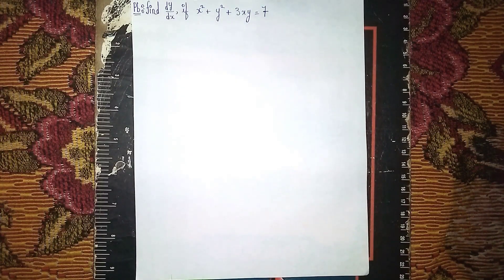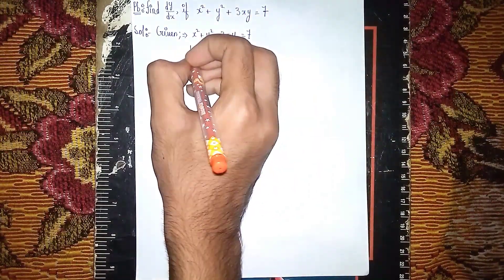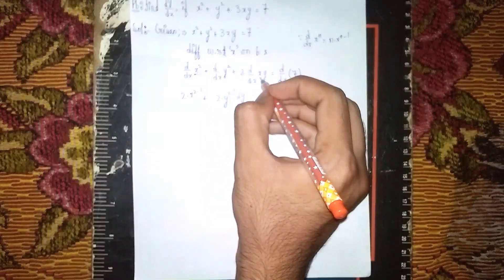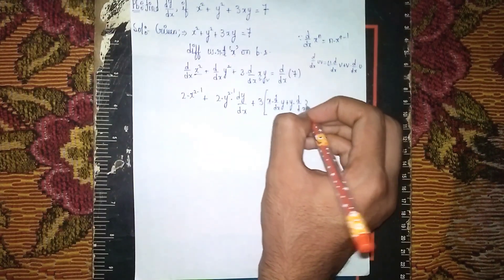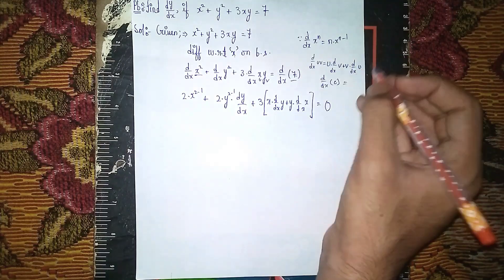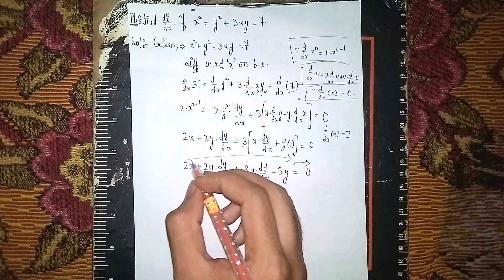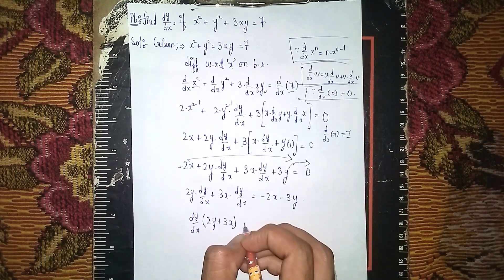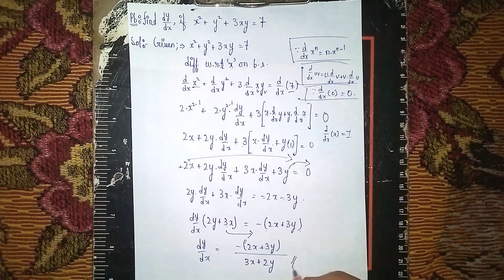find dy/dx,if x^2+y^2+3xy=7|differentiation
Your Quaries:-
find dy/dx,if x^2 + y^2 - 3xy = 1 find dy/dx
find the differential of z = x^2 + 3xy - y^2
if y^3 - 3xy^2 = x^3 + 3x^2y find dy/dx
if x^2 + xy + y^2 = 100 find dy/dx
if x^2 +y^2 = 4 find dy/dx
how to find the derivatives
find dy/dx implicit differentiation
find dy/dx by implicit differentiation
find dy/dx by implicit differentiation x^2-4xy+y^2=4
how to find dy/dx by implicit differentiation
find dydy by implicit differentiation
find dy/dx,if x^2+y^2+3xy=7
derivative
differentiate x^sinx
differentiate e^x+x^2secx
differentiate xsinx
differentiate x^3tanx
differentiate x^2e^x
differentiate sinxlogx
differentiate x^6-6x^5+3x^2+1
differentiate x^8/8-x^6/6+x^4/4-2
differentiate 2x+3/5x-2
differentiate x^3+3^x+3x
differentiate a^x+logx+e^x+7sinx
differentiate 1-sinx/1+sinx
quotient rule
product rule
differentiation
implicit differentiation
differentiation jee